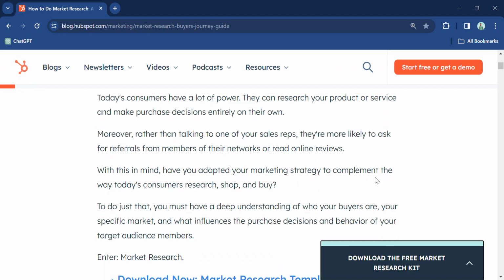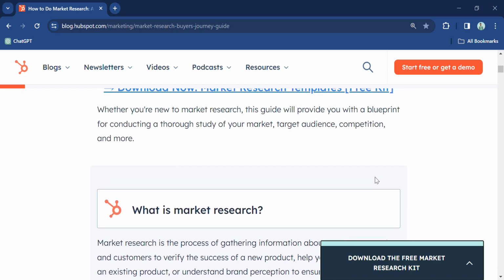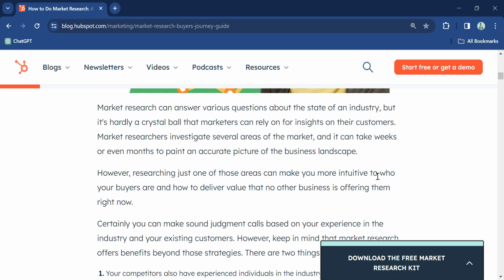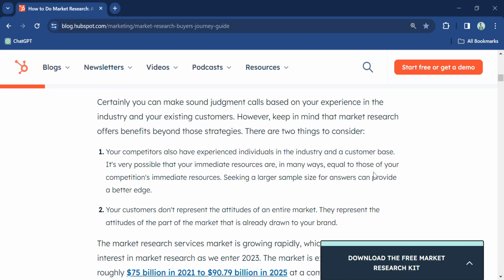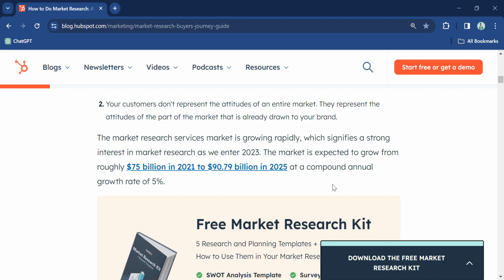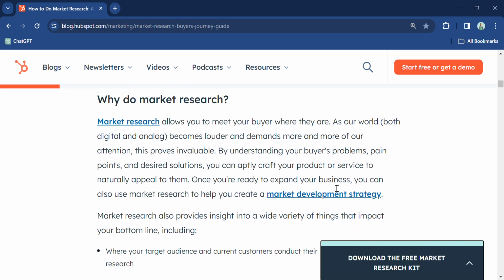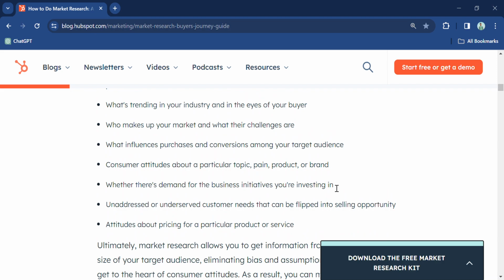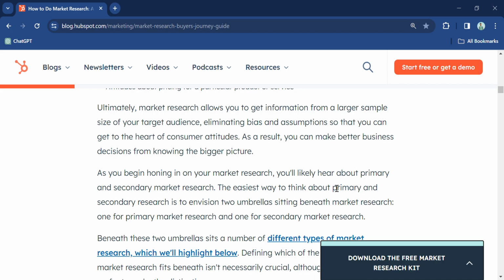How To Do Market Research In 2023 || Earn Online || Ventures Tech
How To Do Market Research In 2023
Decoding Market Dynamics in 2023: A Comprehensive Guide to Effective Market Research
Unveiling Consumer Insights: Master the Art of Market Research in the Ever-Evolving 2023 Landscape
Empowering Business Decisions with Data-Driven Insights: A Practical Approach to Market Research in 2023
Navigating the Complexities of Market Research in 2023: Transform Data into Actionable Insights
Unlocking Market Potential: A Step-by-Step Guide to Conducting Market Research in 2023
Leveraging Technology for Market Research Success in 2023: Embracing Innovation and Efficiency
Harnessing the Power of Data Analytics: A Data-Driven Approach to Market Research in 2023
Unveiling Consumer Behavior: Mastering Market Research Techniques in the Dynamic 2023 Market
Empowering Your Business with Market Research Insights: A Comprehensive Guide for 2023
Transforming Data into Profitable Strategies: The Art of Market Research in the Competitive 2023 Market
Making Market Research Count: A Practical Approach to Gathering and Analyzing Market Data in 2023
Unveiling Market Trends and Opportunities: A Comprehensive Guide to Market Research in 2023
Harnessing the Power of Qualitative Research: A Practical Guide to Uncovering Consumer Insights in 2023
Leveraging Online Market Research Tools: Empowering Your Business with Data-Driven Insights in 2023
Mastering the Art of Surveys and Questionnaires: Effective Data Collection for Market Research in 2023
Navigating Ethical Considerations in Market Research: Ensuring Responsible Practices in 2023
Transforming Market Research into Actionable Strategies: A Practical Approach for 2023
Measuring the Impact of Market Research: Assessing the Value of Insights in 2023
Staying Ahead of the Curve: Emerging Trends and Innovations in Market Research for 2023
The Future of Market Research: Embracing Technology and Innovation for Success in 2023 and Beyond